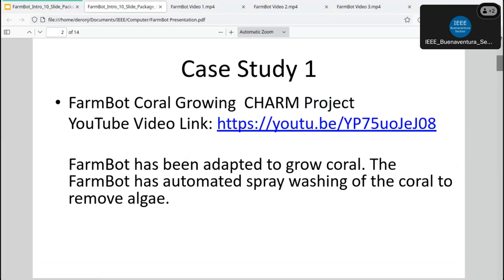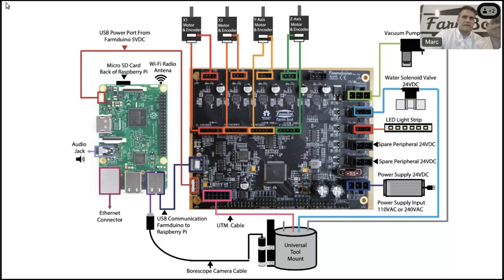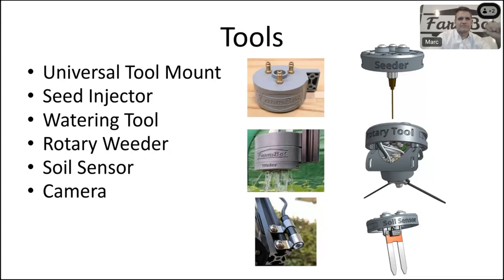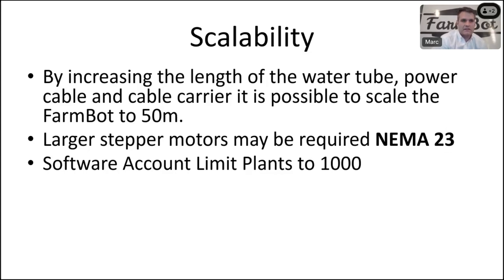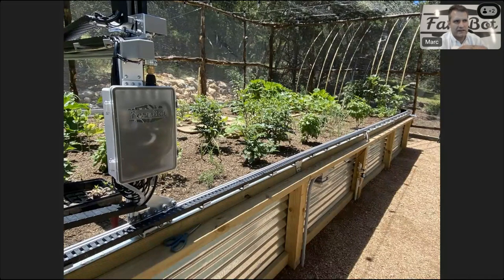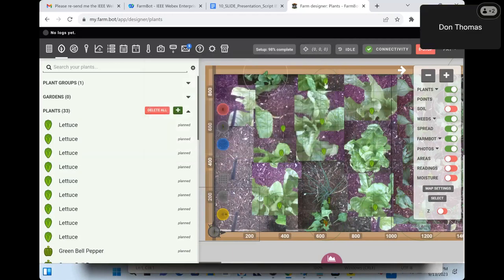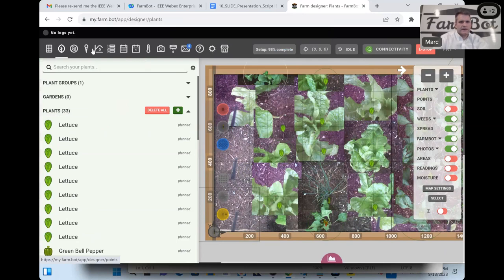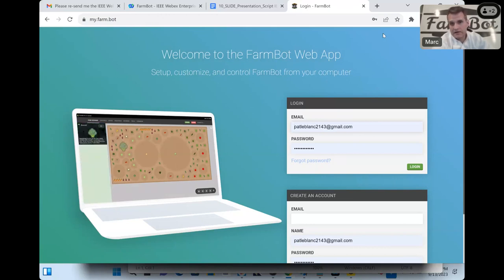FarmBot - Open Source Agricultural Robotics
FarmBot is a US start-up agricultural robotics manufacturer using 100% open-source hardware, software, and data platform to design a Cartesian robot for small to medium-scale automated precision food production for gardening.

Marc from FarmBot presents the FarmBot Genesis system and show the latest technology from FarmBot.